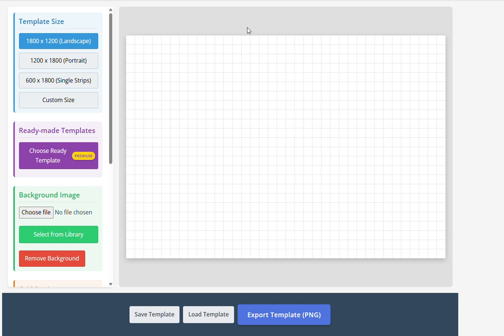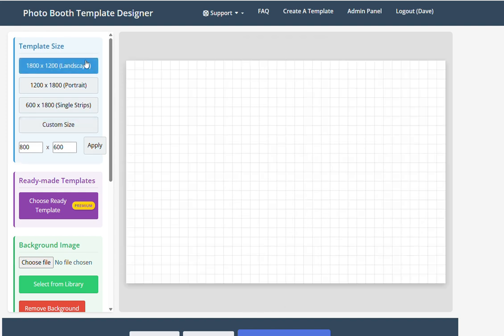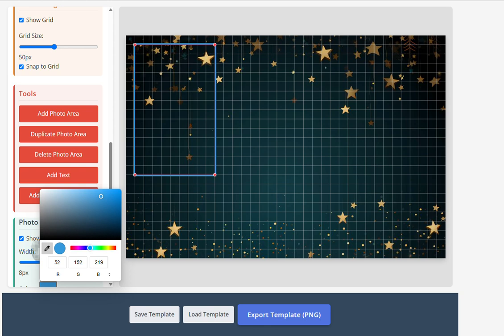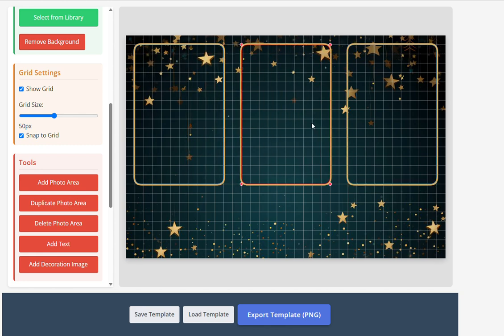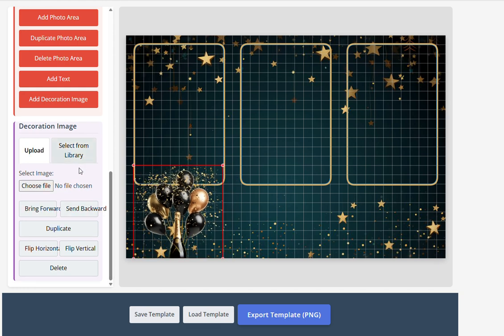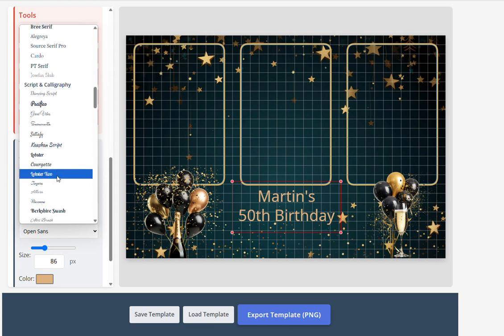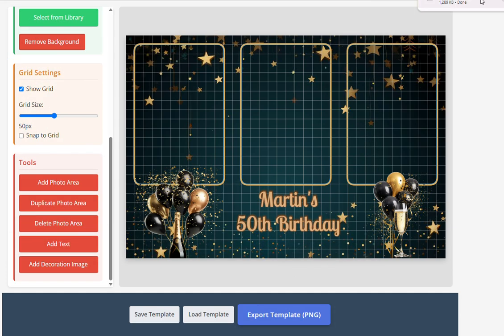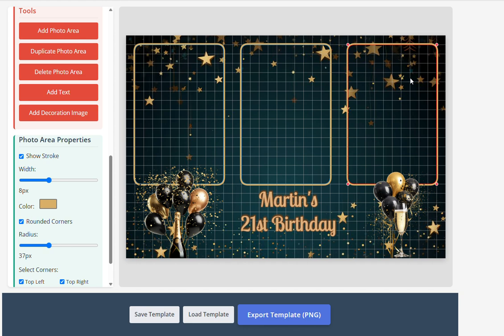Template Hub Video 1 Create a Template From Scratch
I have broken down the demo videos into 4 videos
Video 1 shows how to create a template from scratch
No skills required